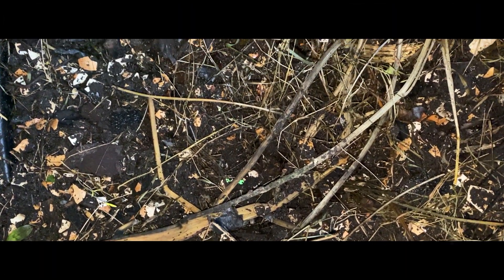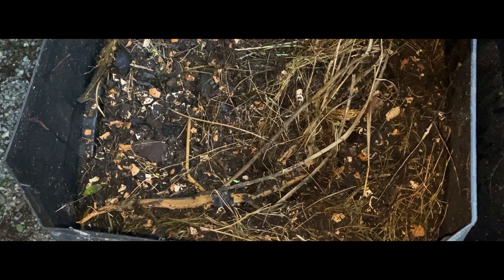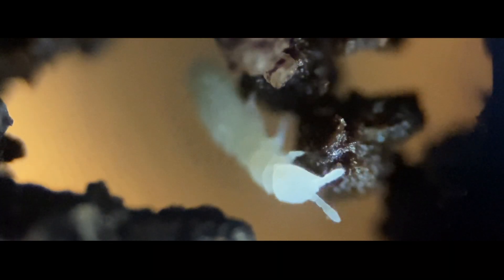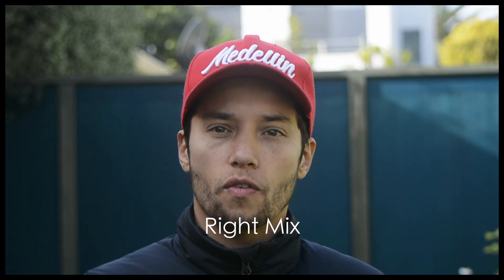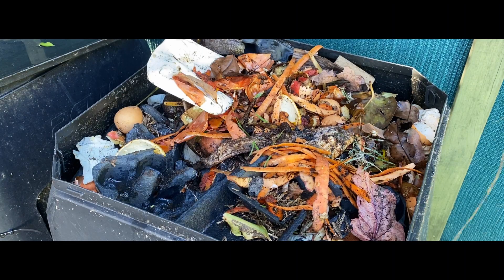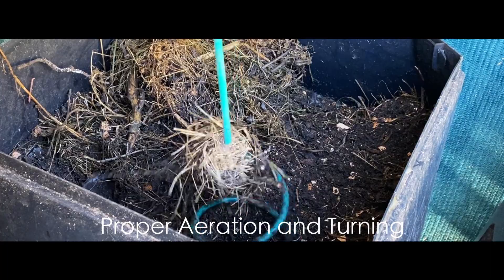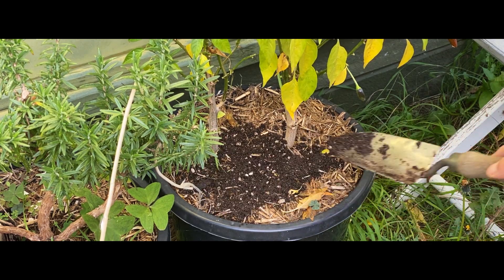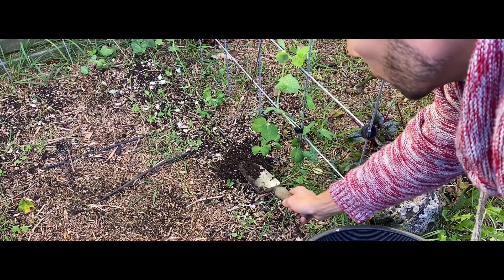What Is Compost?: Easy and Simple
Have you ever wondered: what is Compost?

If you are just starting your gardening journey, then you may have heard about compost.

In this video, we unlock the secrets of composting and delve into the fascinating world of organic recycling.

Join us as we explore what compost is, how it is created through natural decomposition, and the vital role microorganisms play in the process.

Discover the ideal balance of carbon-rich "browns" and nitrogen-rich "greens," and learn about the importance of aeration and moisture for successful composting.

We'll also unveil the incredible benefits of compost for your garden, from improving soil structure to enhancing fertility and promoting a healthy soil ecosystem.

Get ready to uncover the wonders of compost and unleash its power to transform your gardening experience.

Don't miss out on this enlightening video – hit the play button now and embark on a journey to unlock the secrets of compost!

TIMESTAMPS
00:00 - Intro
00:21 - What is Compost?
00:58 - What is Compost made of?
01:21 - The needs of Compost
01:39 - Transforming into a rich substance
01:59 - Summary
02:25 - Outro